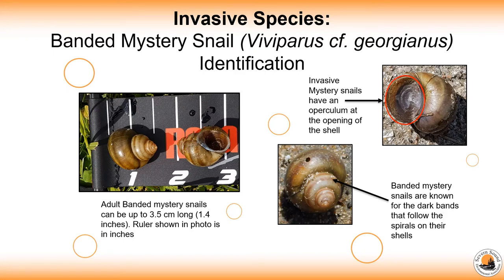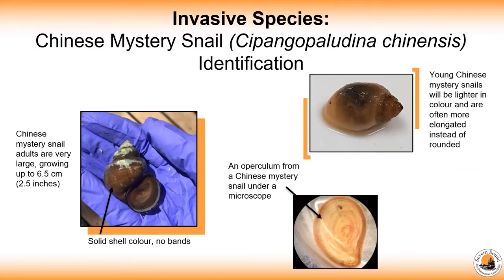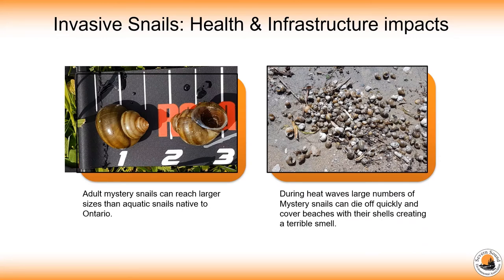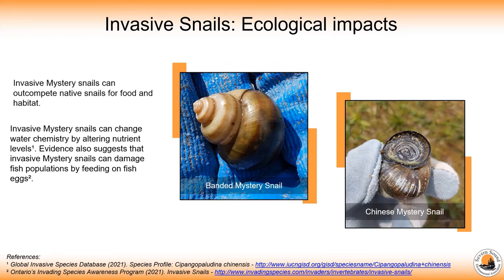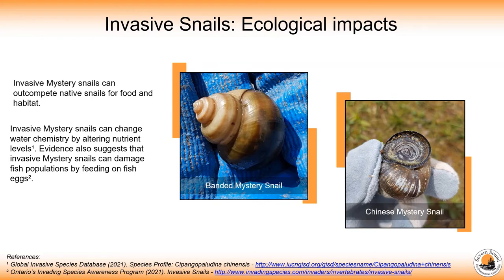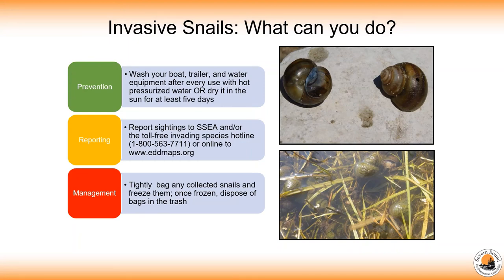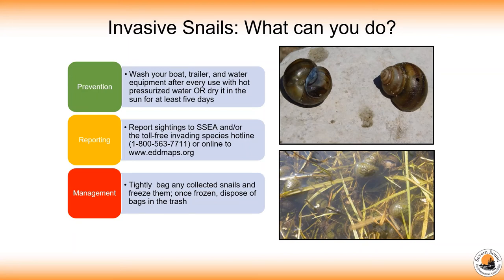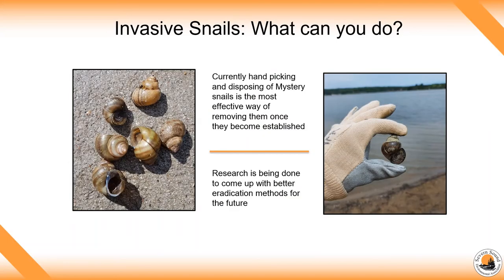Invasive Species: Mystery Snail Video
In this video, you will learn how to identify and prevent the spread of invasive Mystery Snails.